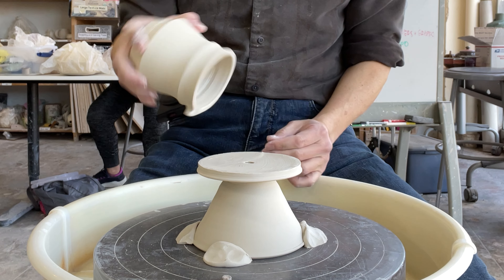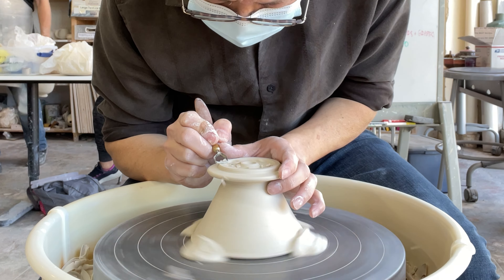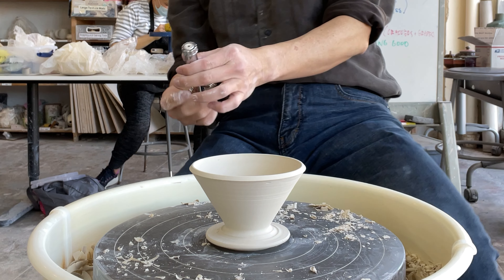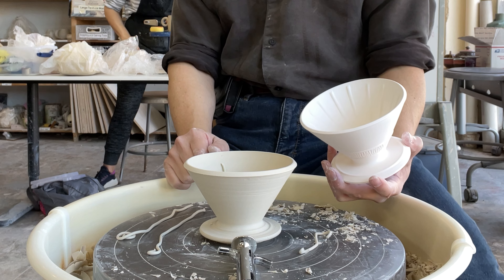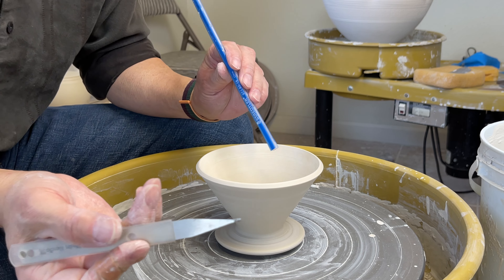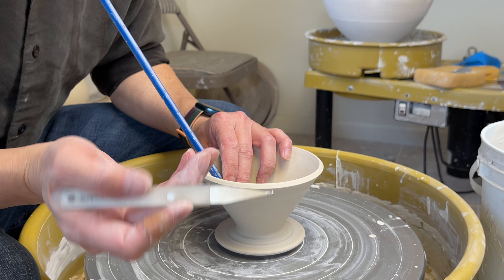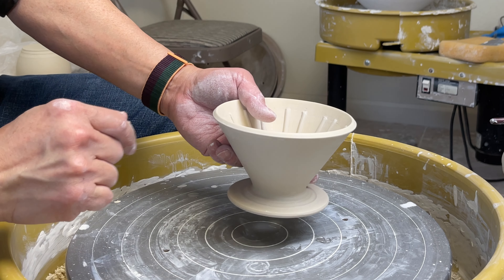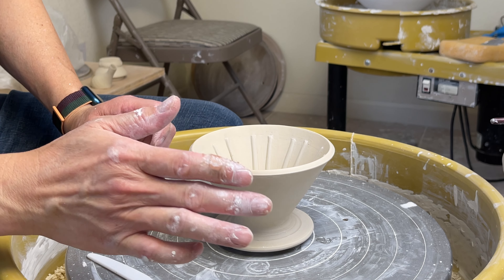634. Trim a Coffee Dripper, Adding Ridges and Handle with Hsin-Chuen Lin 林新春 滴漏式手沖咖啡瀘杯，修坯，龍骨及手把粘接示範